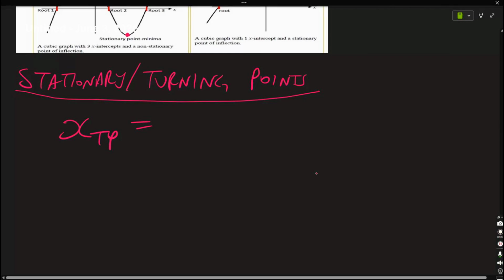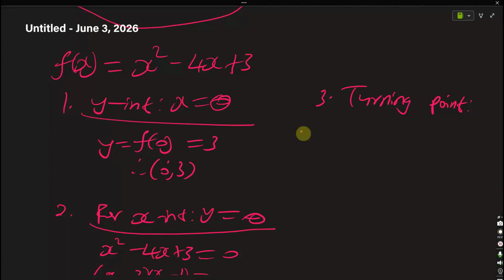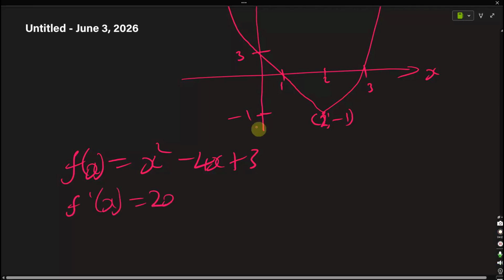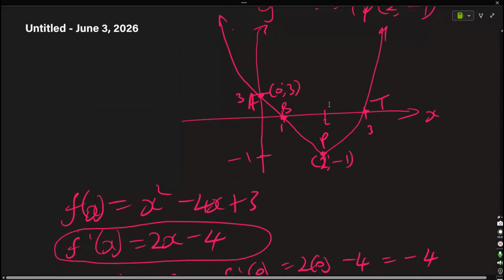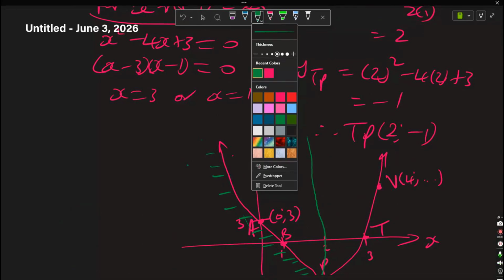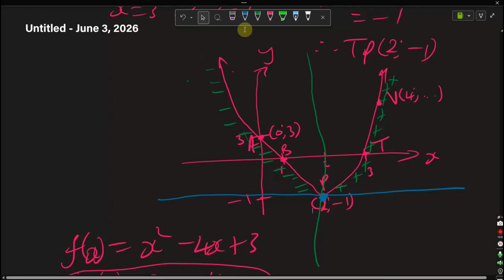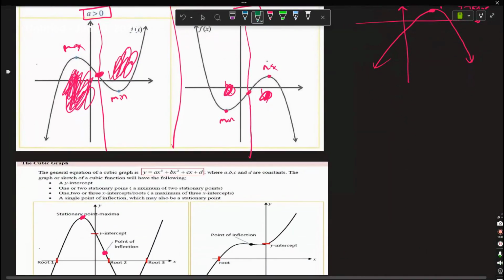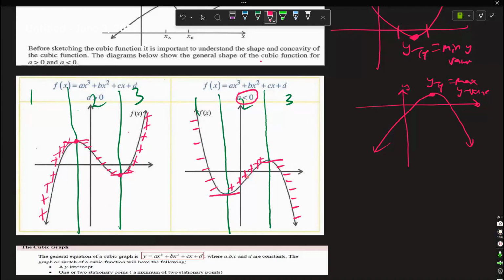Lesson 15 Differential Calculus (Turning/Stationary Points and Cubic Functions Explained)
The Derivative at the Turning/Stationary Point.